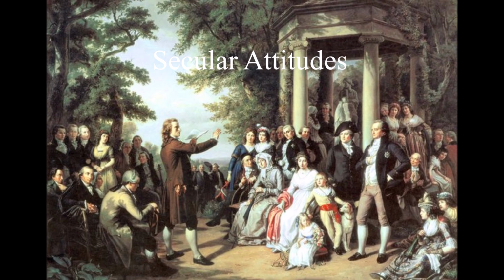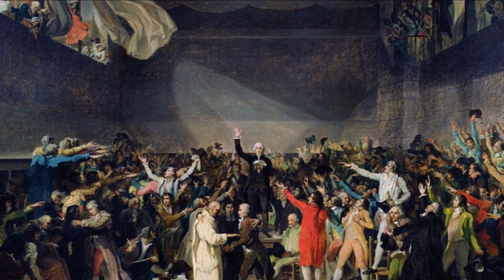Reviewing The Causes of the French Revolution in 5 Minutes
Todays video will discuss the causes for the French Revolution is a fairly short 5 minutes. This was something I did as a discussion project for my online classes. This required a lot of reading for such a small project, yet it was very interesting to learn this new information about the French Revolution, and why it all happened.
John D.Popkin
Faycal
Gerstenberger